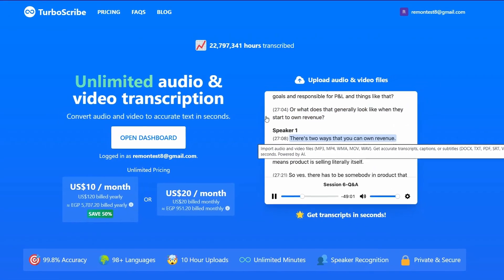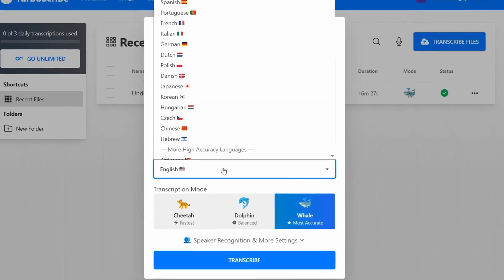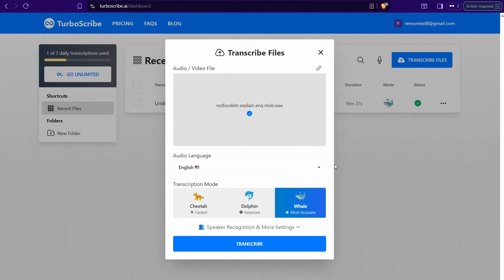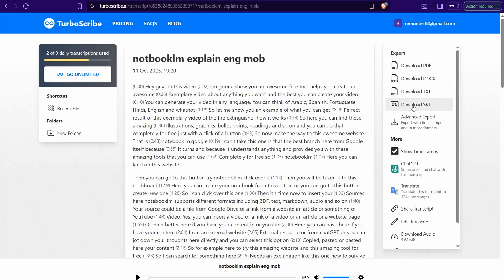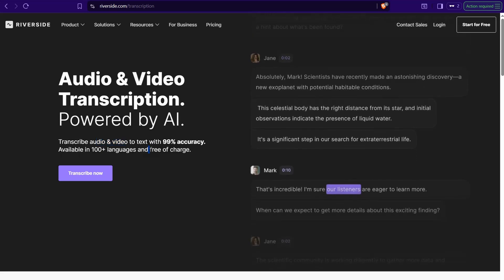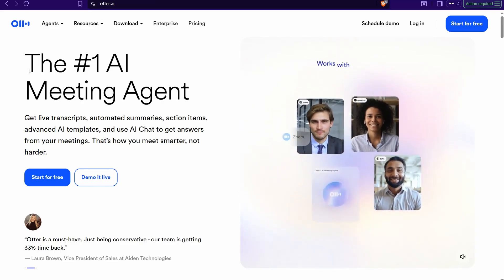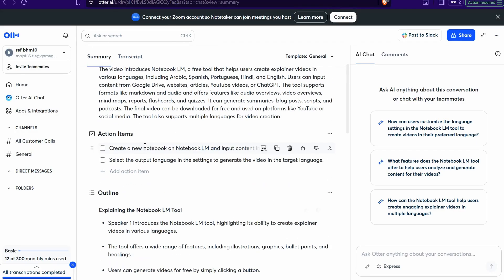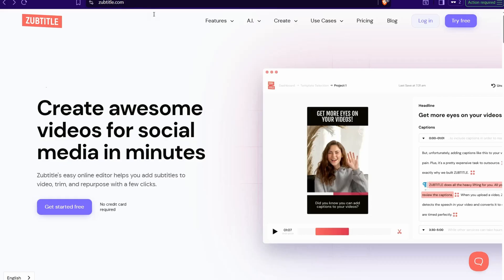Top 5 BEST FREE AI Transcription Tools (2025 Update) | Fast, Accurate & 100% Free!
Looking for the best free AI transcription tools in 2025? I actually use one of them daily—part of my full toolkit of income-generating tools you can find
 In this updated video, we reveal the top 5 free transcription software that are fast, accurate, and perfect for content creators, podcasters, students, journalists, and anyone needing quick voice-to-text conversion.
Whether you need to transcribe YouTube videos, Zoom meetings, interviews, or any kind of audio and video, these tools will save you time and money. Featuring real-time AI transcription, multi-language support, and cloud-based platforms, this list has everything you need. Say goodbye to manual transcription and hello to automated, AI-powered solutions — all 100% FREE and updated for 2025!

0:00 - Intro: Why You Need AI Transcription Tools
0:24 - Tool .1
4:43 - Tool .2
6:24 - Tool .3
8:09 - Tool .4
8:45 - Tool .5
9:35 - Final Thoughts & Which Tool Should You Use?